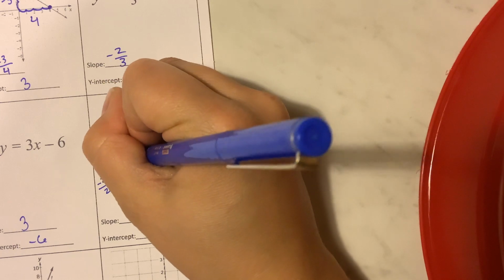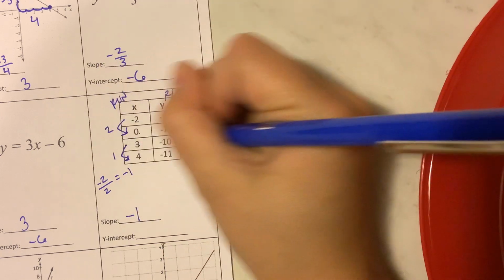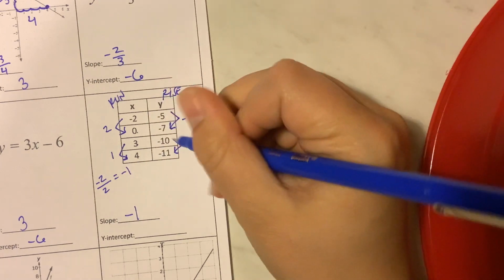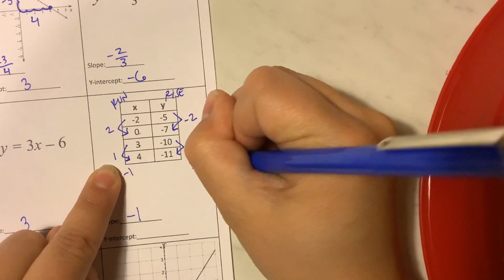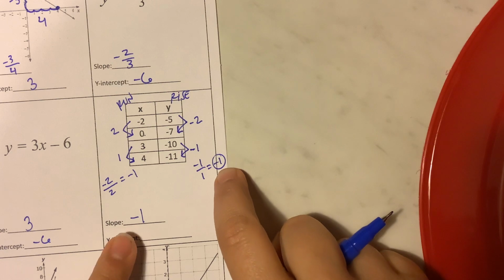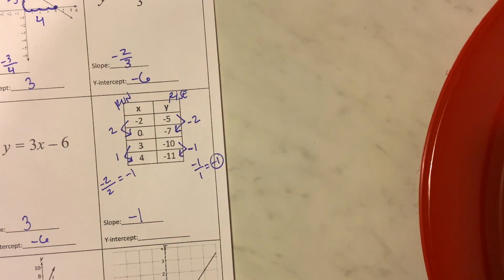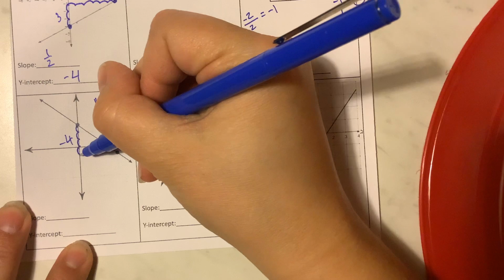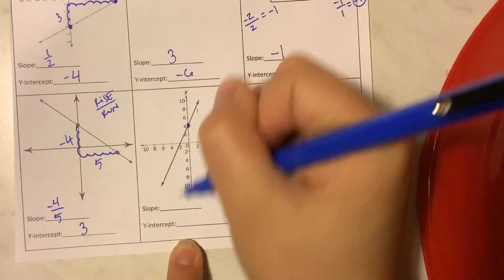Slope and y-intercept practice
For miss Garza while she is absent